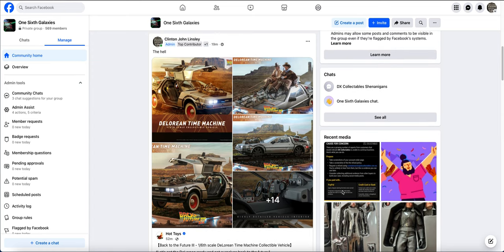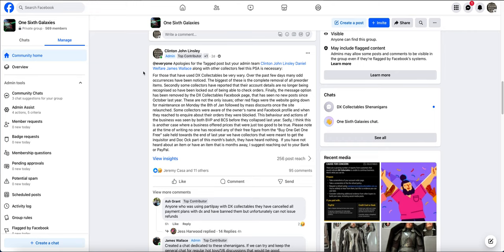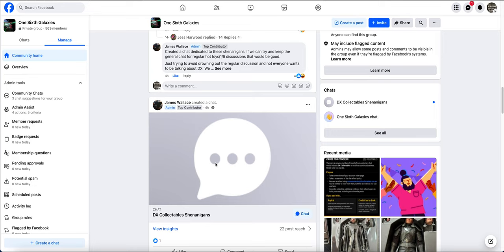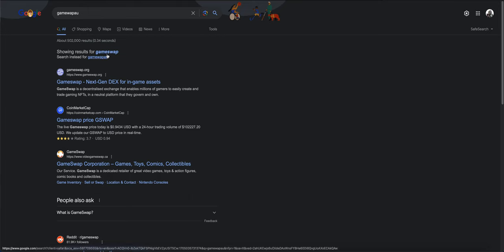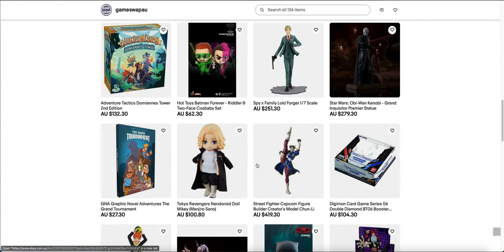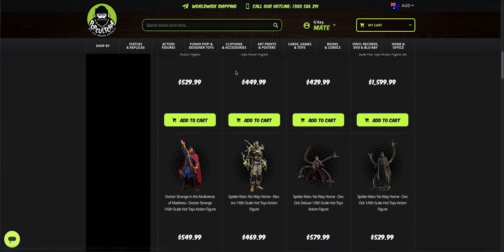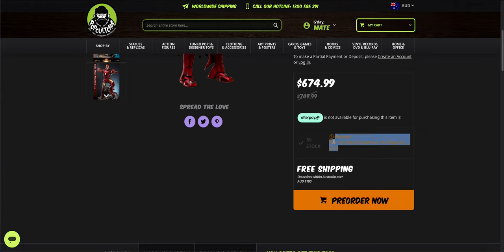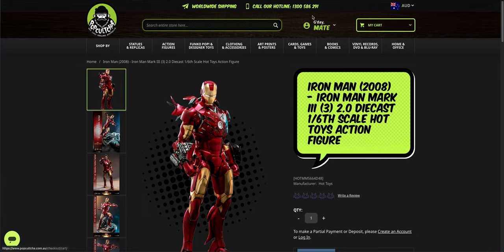DX Collectable Recap and What to Expect this week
A recap of DX and what to expect this week